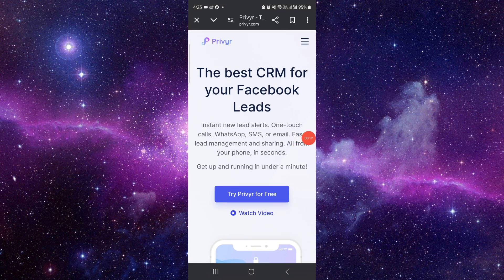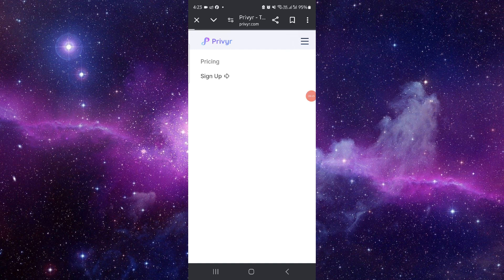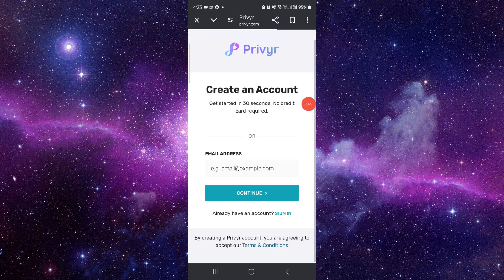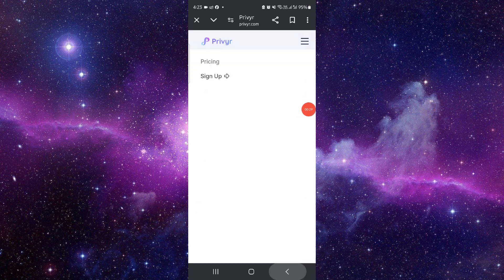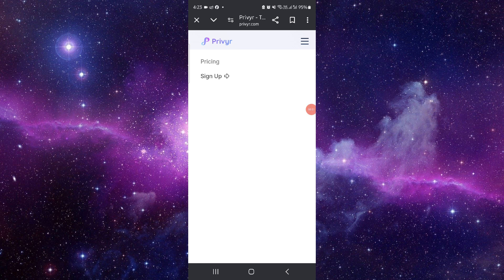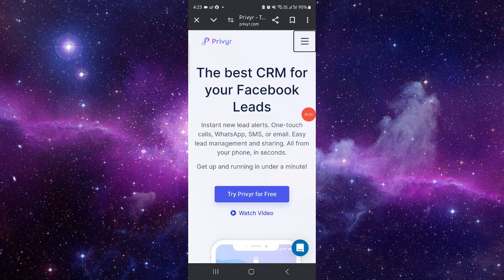✅ What Is the Best CRM for Facebook Leads? (Which Is The Best CRM For Facebook Leads?)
Discover the best CRM solutions for managing Facebook leads to boost your marketing efforts and sales conversions. This guide covers top CRMs, their features, benefits, and implementation tips.

Key Learning Points:
• Top CRMs for Facebook leads
• Key features and benefits
• Integration and usability
• Comparison of leading CRMs
• Tips for effective lead management